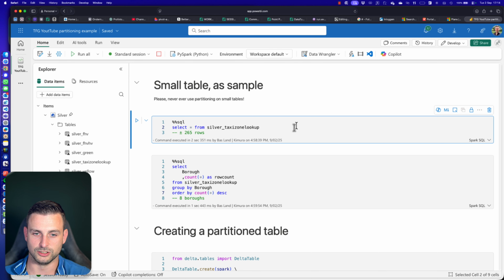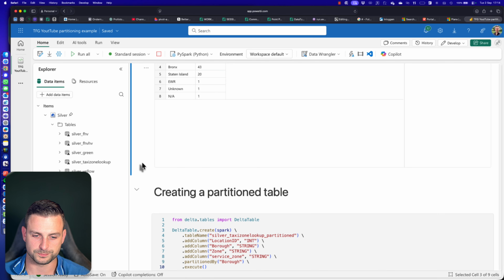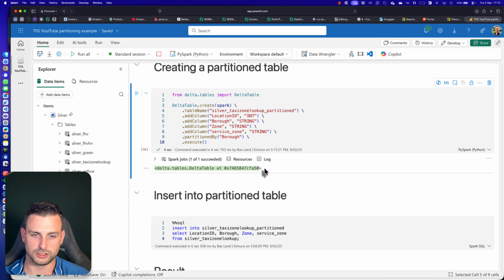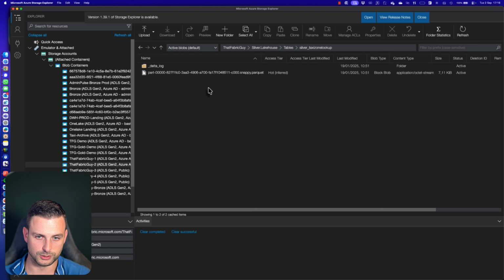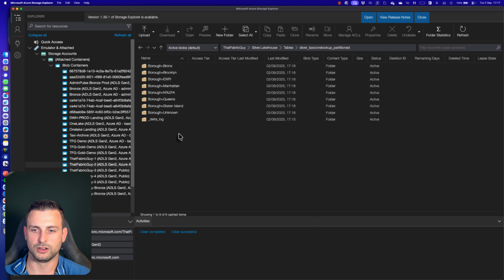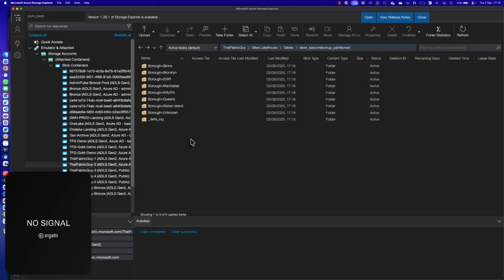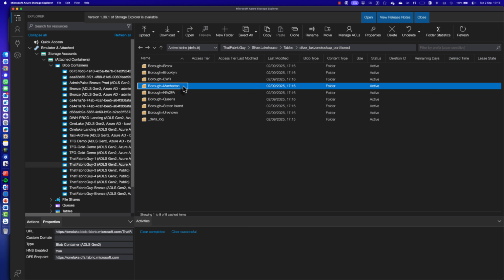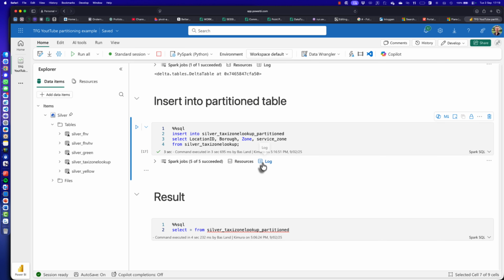Partitioning in Microsoft Fabric - how to create partitions in Fabric lakehouses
Partitioning in delta lake is a powerful technique to optimise your queries. It works by physically splitting the data storage into multiple files. If you then query and filter by the partition column, you benefit from partition pruning. This makes sure you only load the data that actually matters.

In this video, I show a very easy to follow example on how to create partitioned tables in Microsoft Fabric.